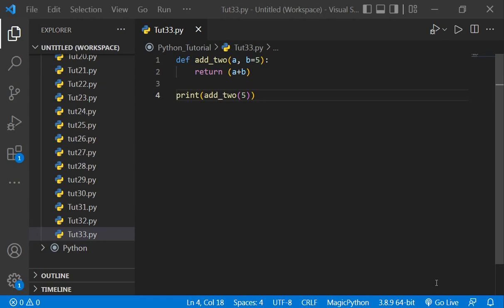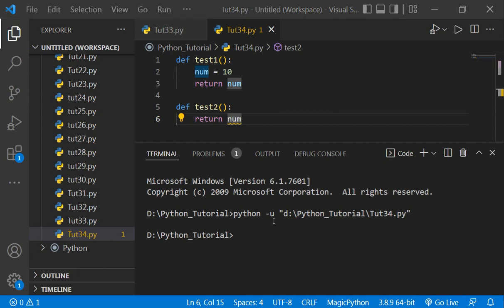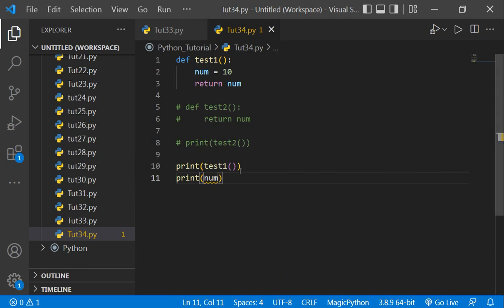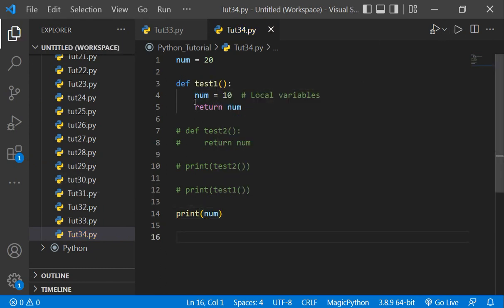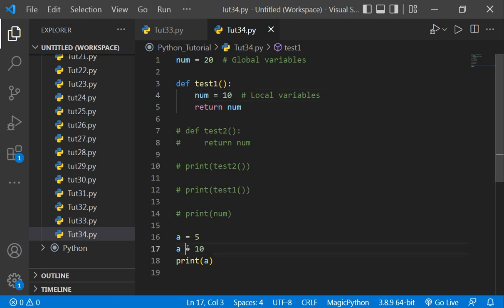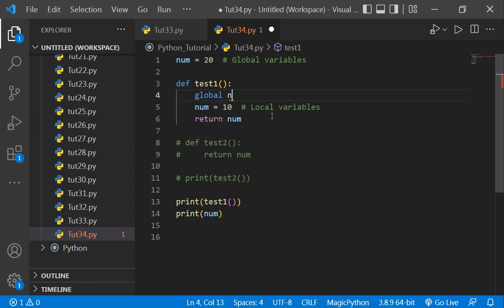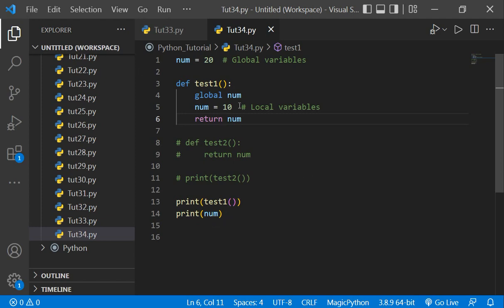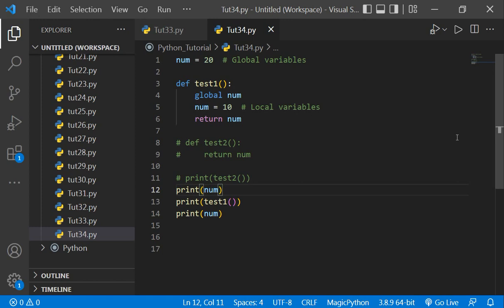Python Tutorial tutorial 34|| Scope of Variables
Hey Friends!! In this video we have learnt scope of variables.

Thanks :D